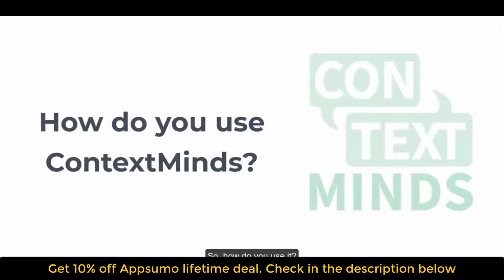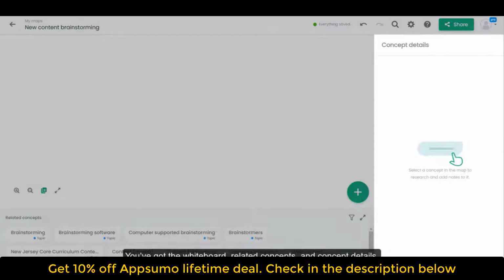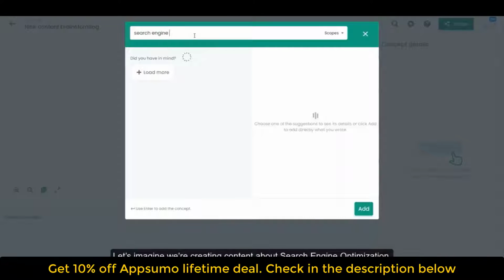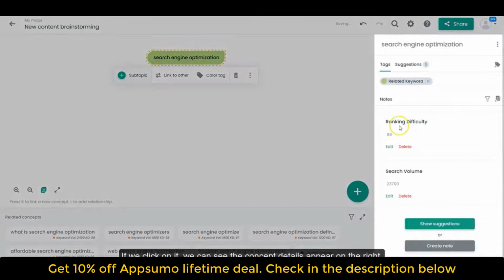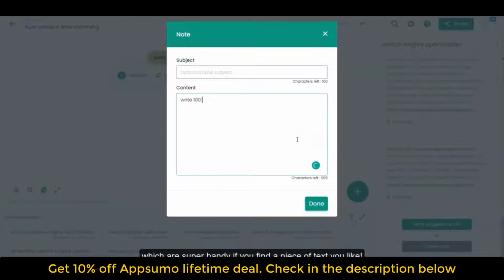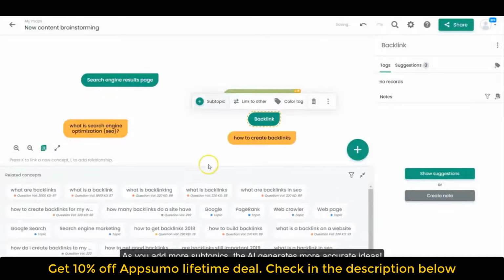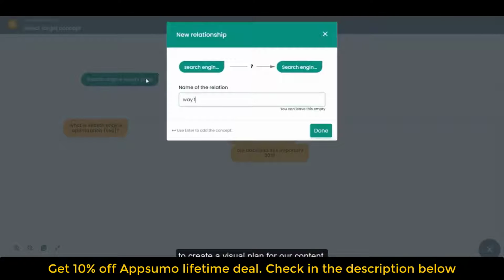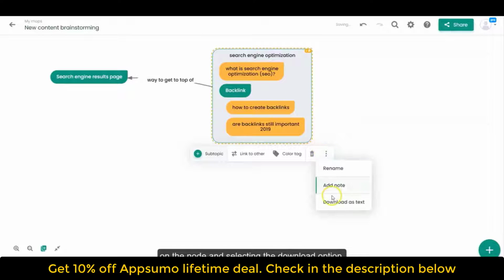ContextMinds lifetime deal [$69] | ContextMinds review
ContextMinds helps you visually organize your content ideas and AI-generated keyword suggestions. ContextMinds lifetime deal [$69] | ContextMinds review.

Visit the  "ContextMinds Appsumo lifetime deal" deal page.